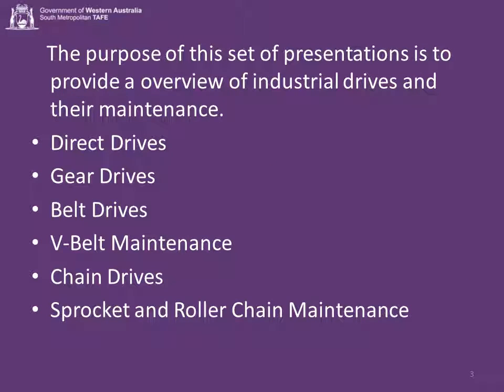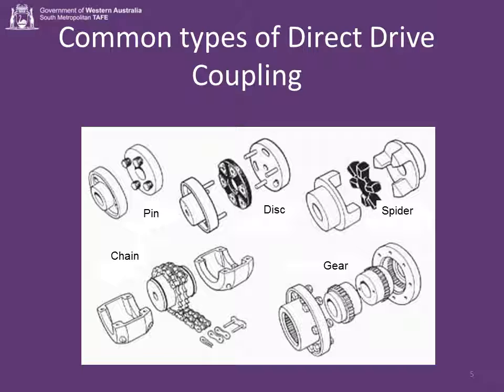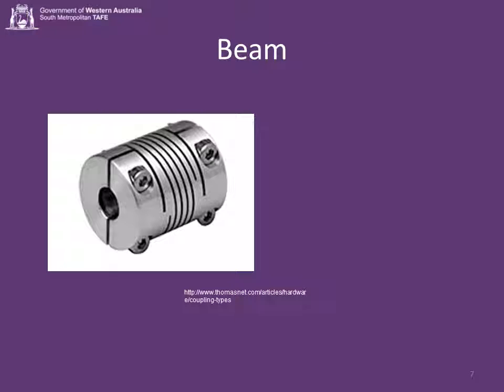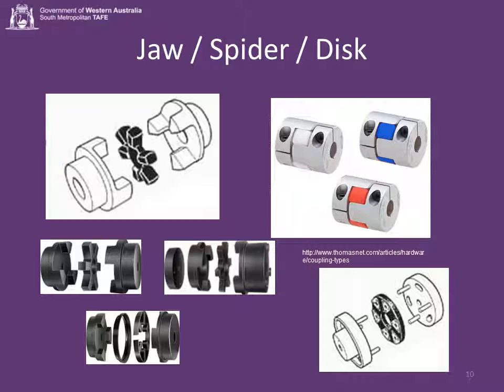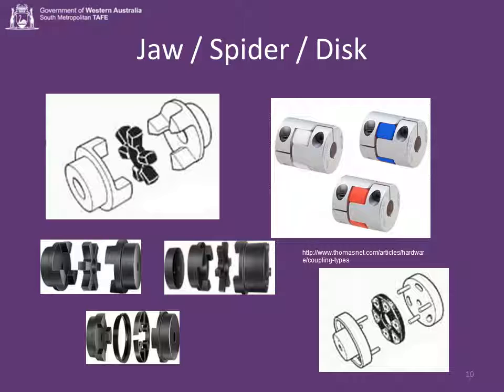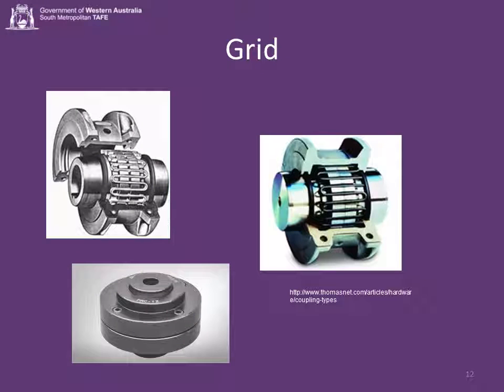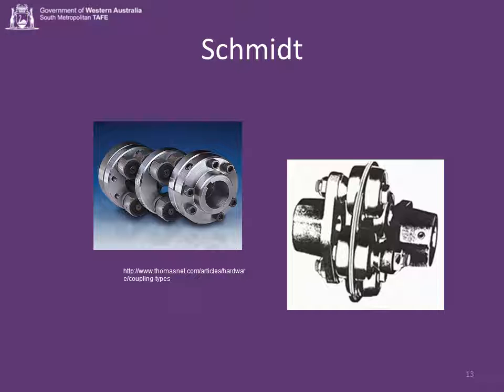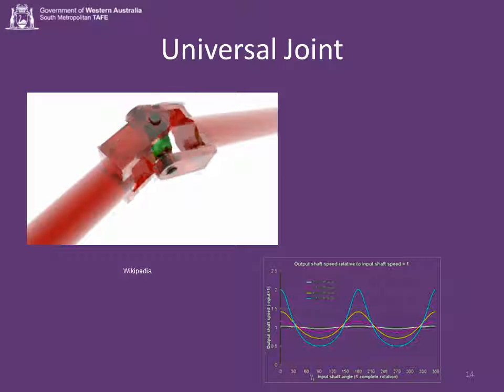Basic Mechanical Drives 1